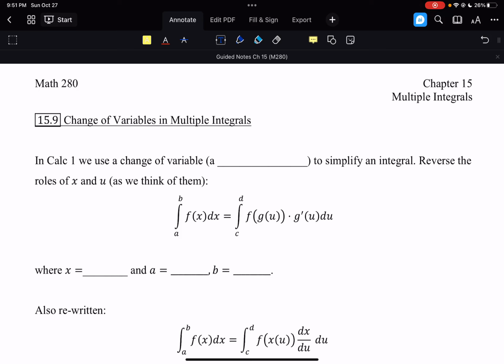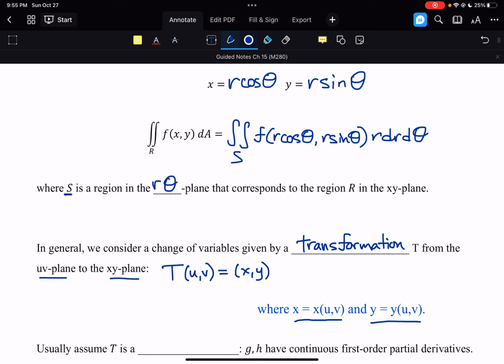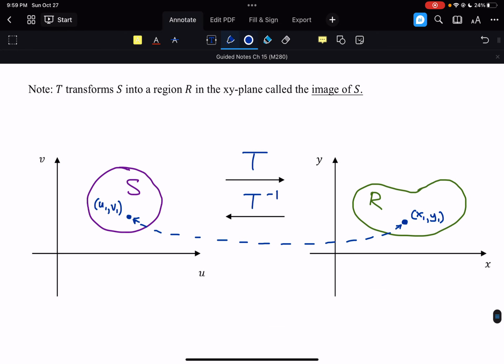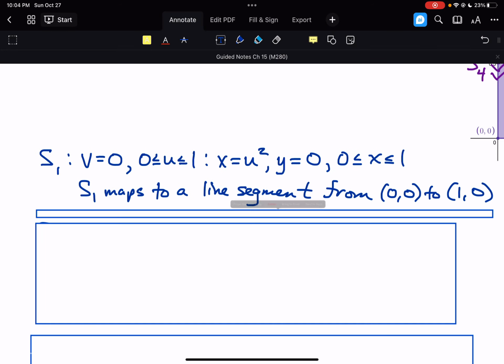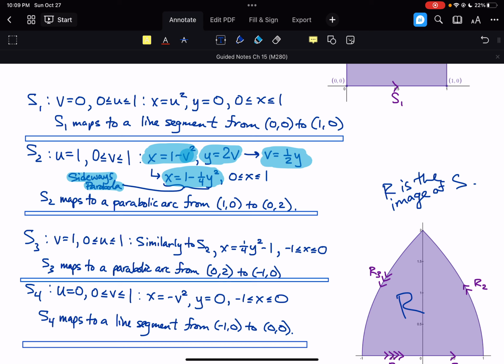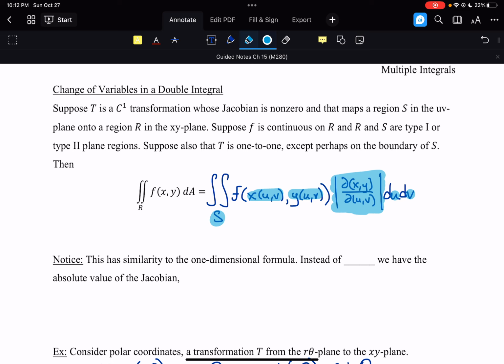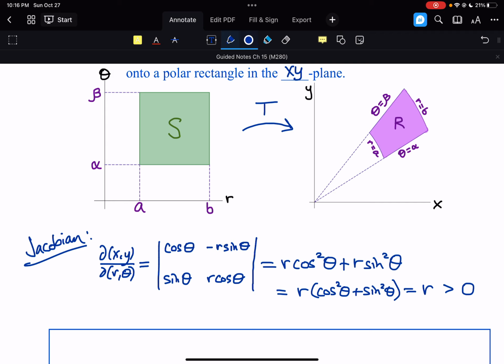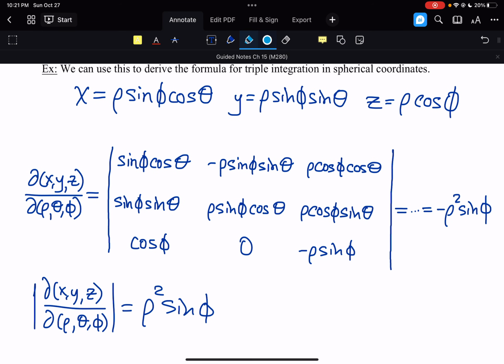Section 15.9 Lecture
Lecture discussing change of variables, transformations, and the Jacobian.